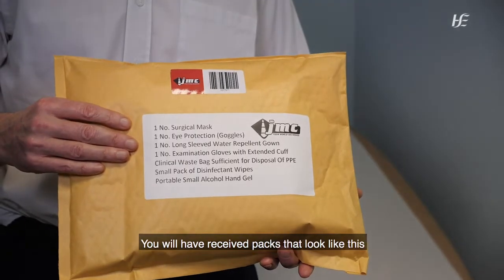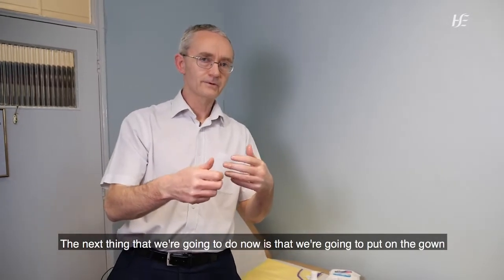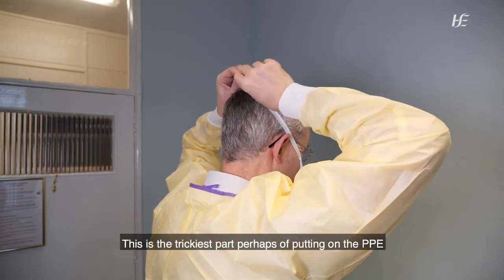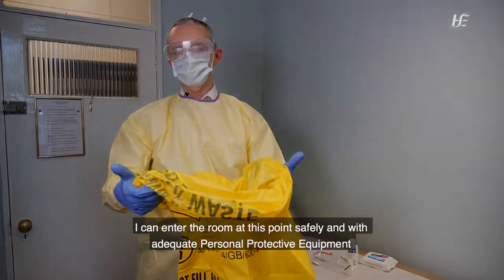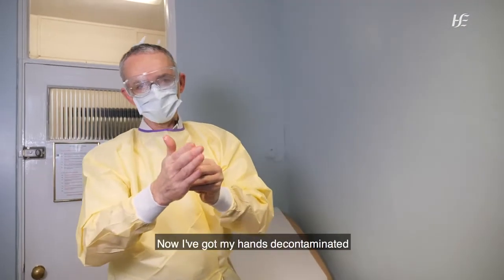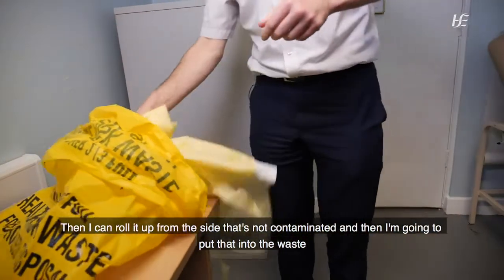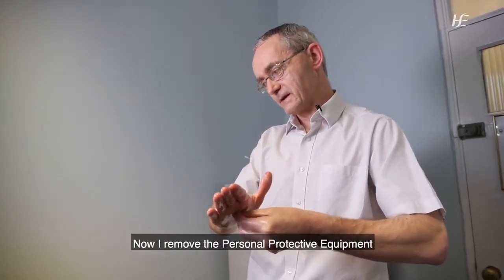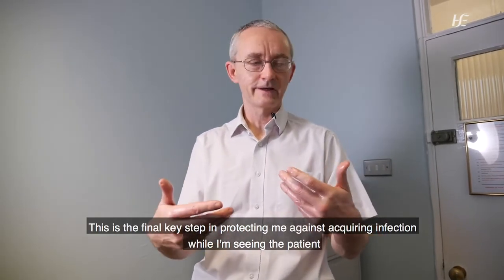7. HSE Video Demonstration on Putting on and Removing PPE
This is Part F in the Video Series COVID-19 Infection Prevention and Control